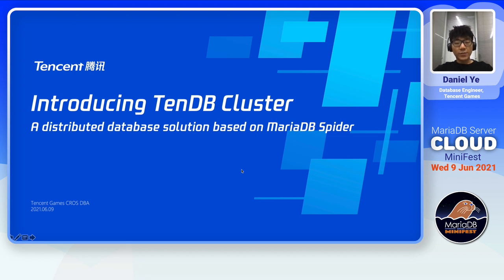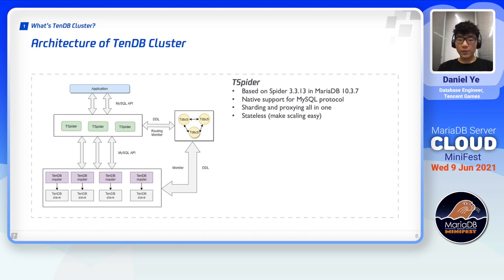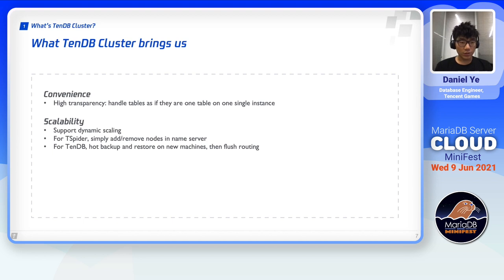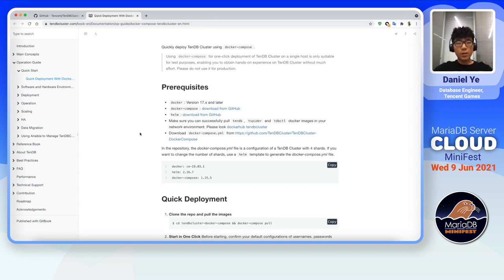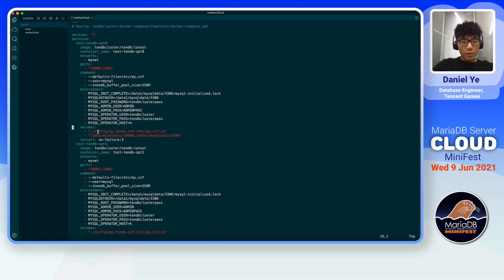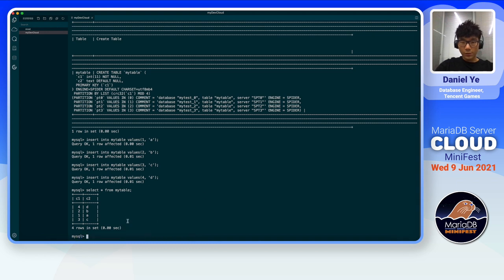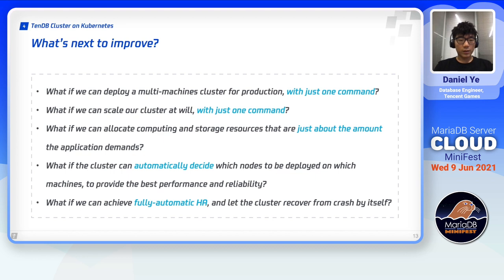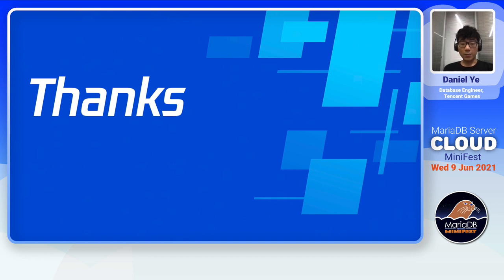Introducing TenDB Cluster - Daniel Ye - MariaDB Cloud MiniFest 2021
Tencent's Daniel Ye discusses TendDB Cluster, a distributed database solution based on MariaDB Spider.